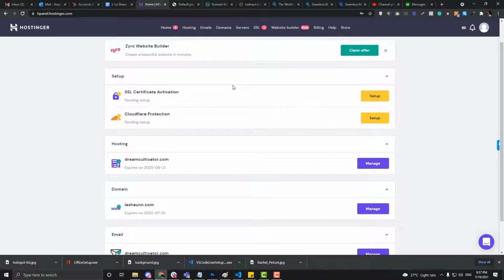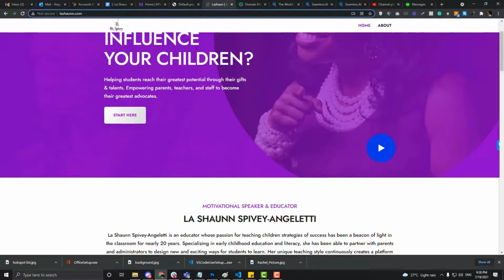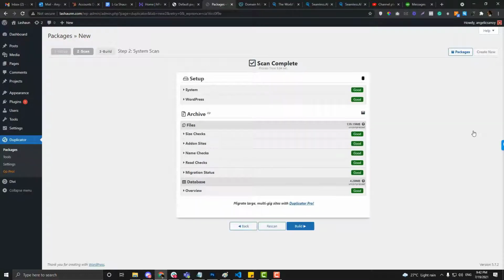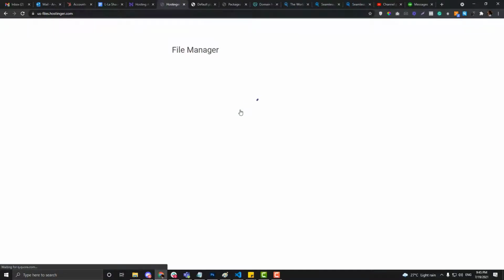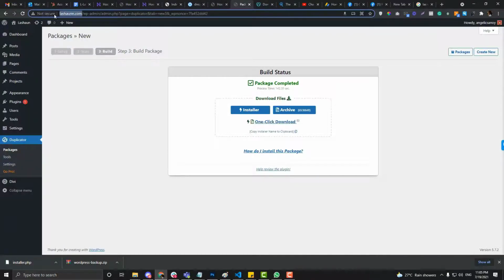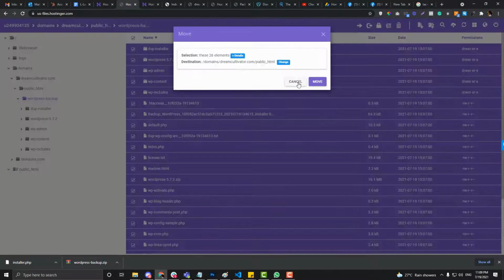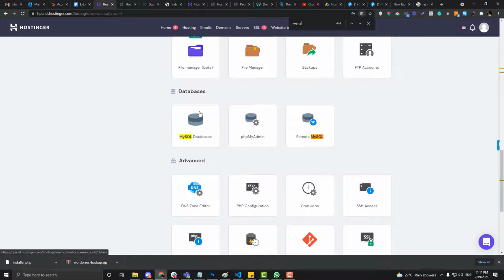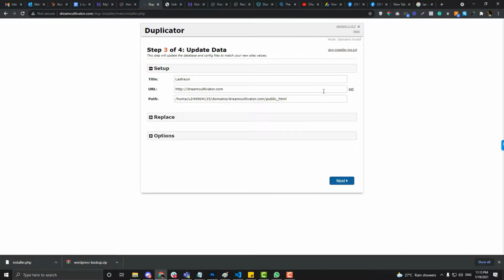Duplicator Plugin Tutorial | How To Clone WordPress Using WP Duplicator Plugin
Another duplicate plugin tutorial for beginners who want to migrate their WordPress. Although this tutorial doesn't involve technical skills, you can experience  tech-related troubleshooting concerns if you have a heavily configured website.